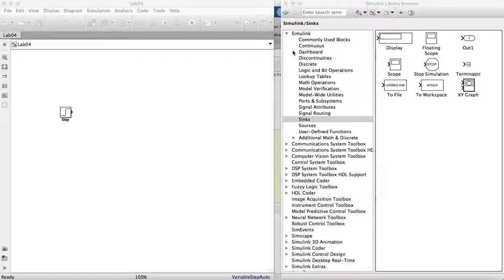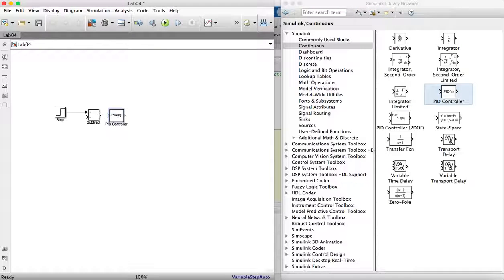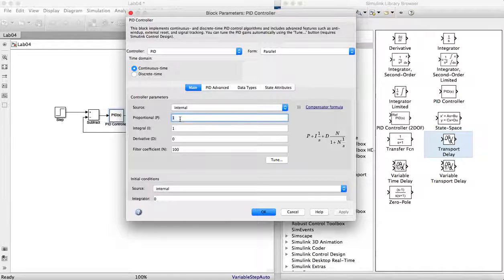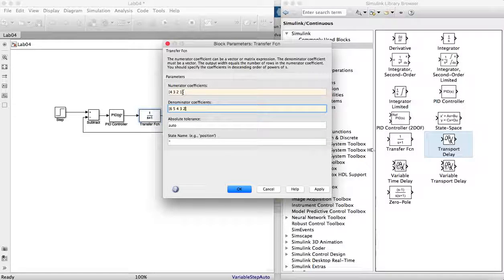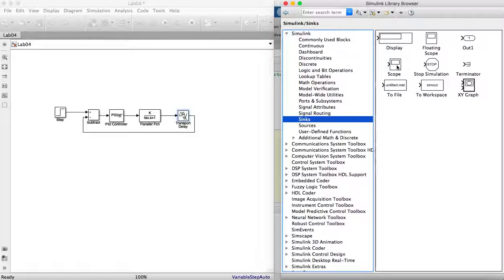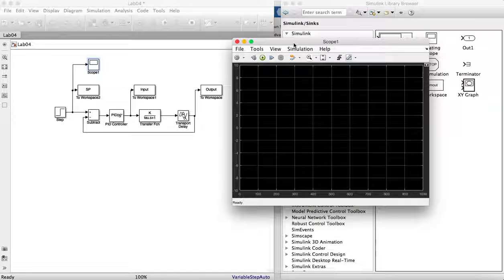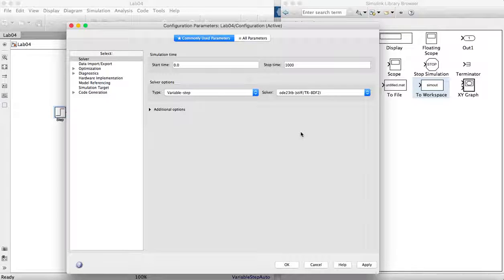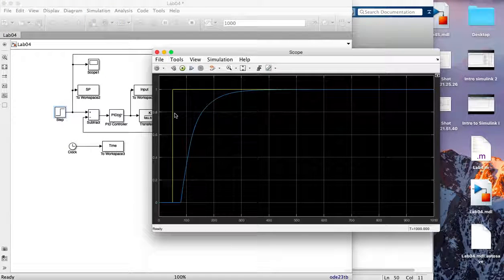Introduction to simulink II Feedback Control